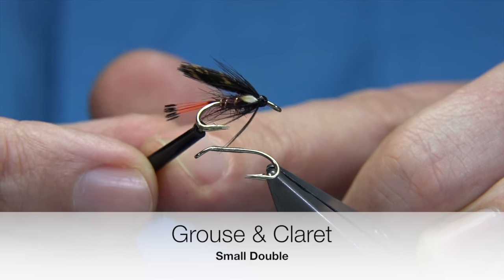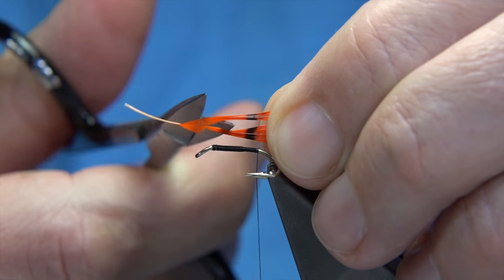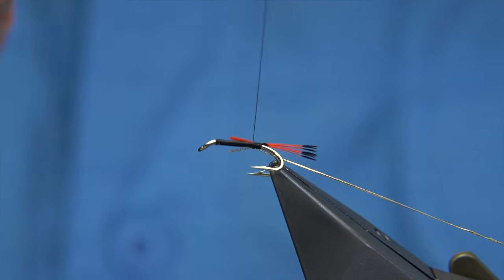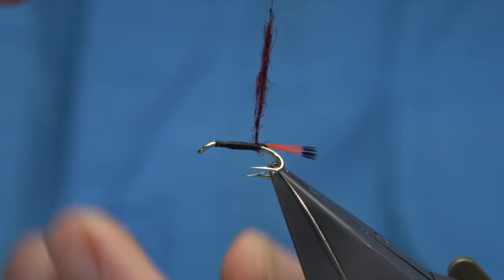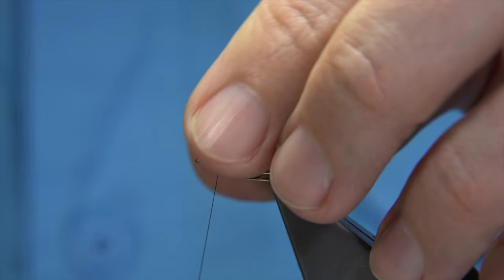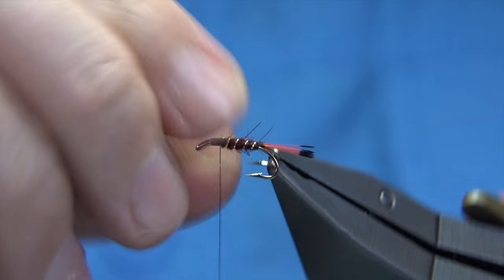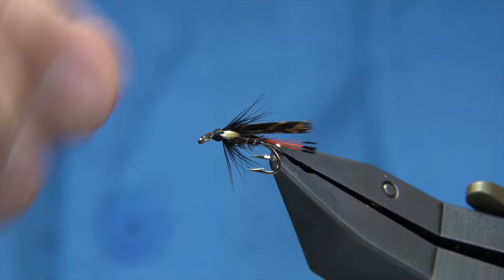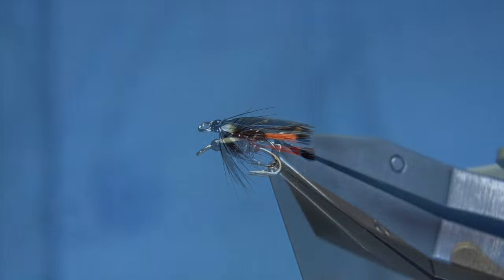Tying a Small Double Grouse & Claret with Davie McPhail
Materials Used;

Hook, Kamasan D270 size 14
Thread, Uni-8/0 Black
Tail, Dyed Hot Orange Golden Pheasant Tipper
Rib, Oval Gold Tinsel
Body, Claret Seals Fur Dubbing or Sub
Wing, Grouse Secondary  Feather Rolled to form Wing
Hackle, Black Hen
Eyes, Jungle Cock Optional